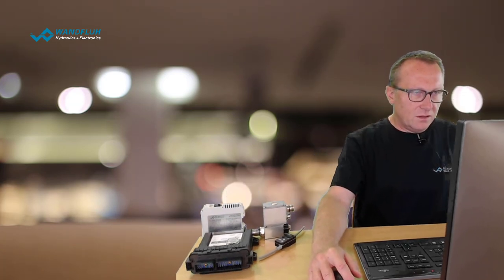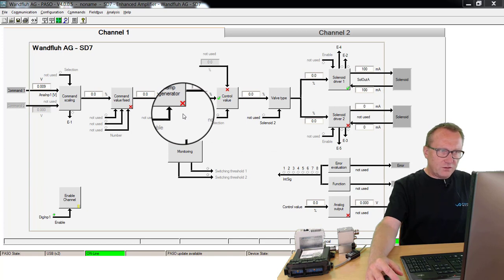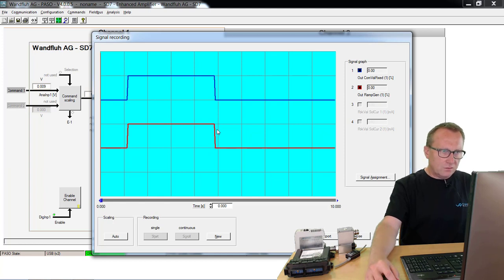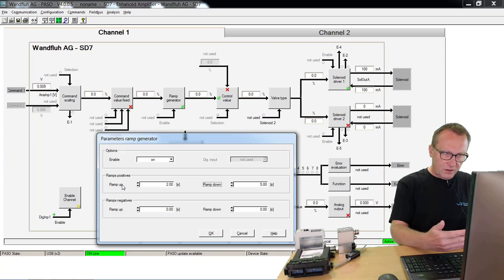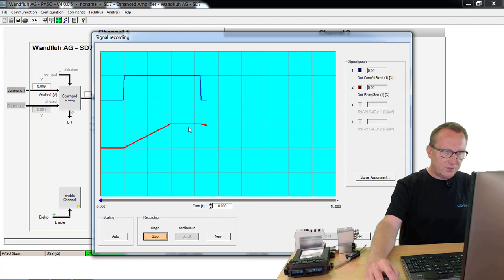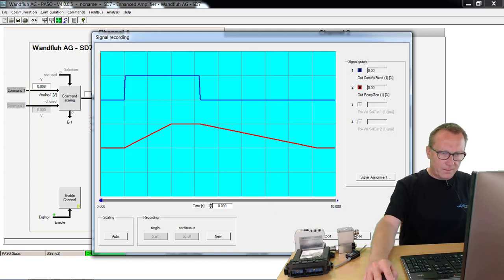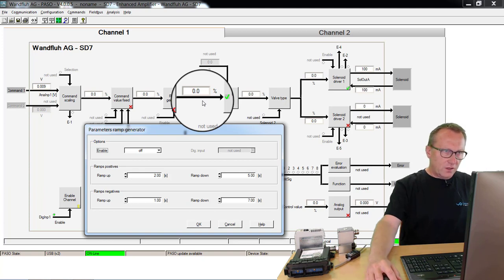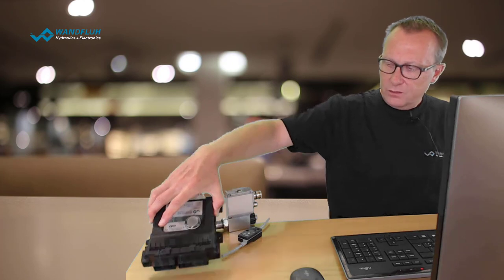PASO ramp generator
The parameterisation software PASO has an integrated ramp generator to precisely adapt the hydraulics to an overall mechanical system. This tutorial shows the basic functions and settings for the ramp generator.